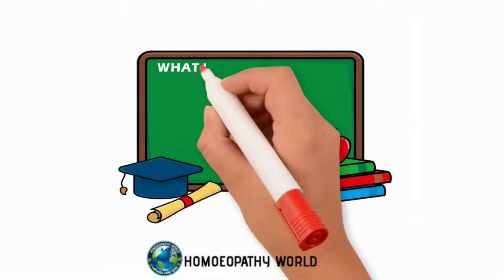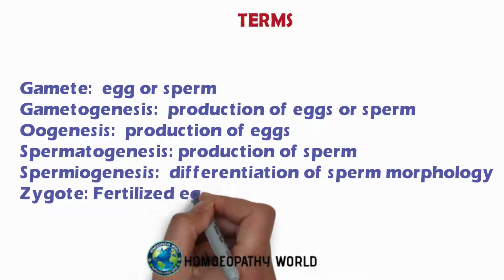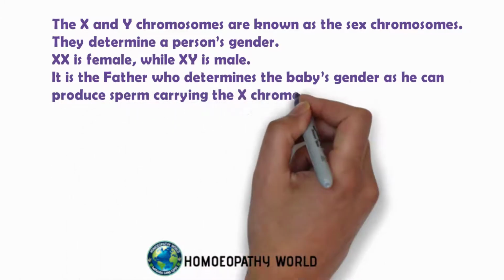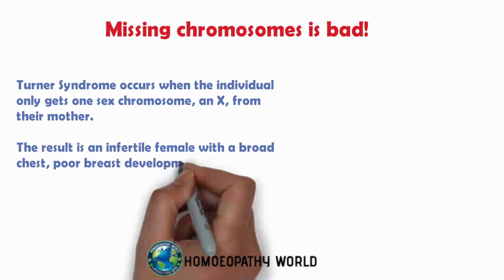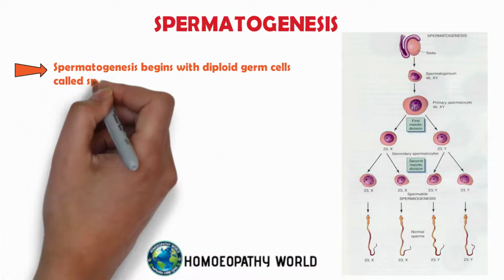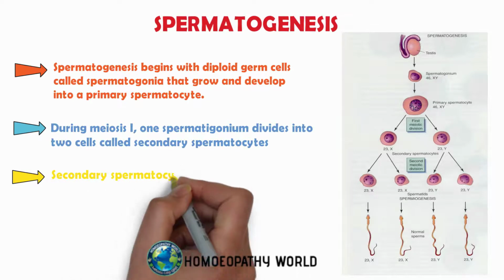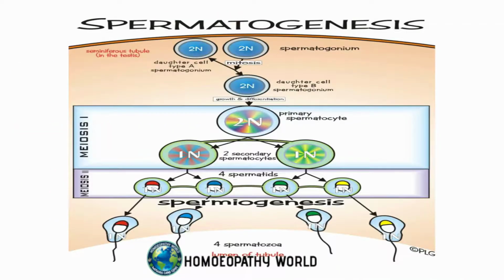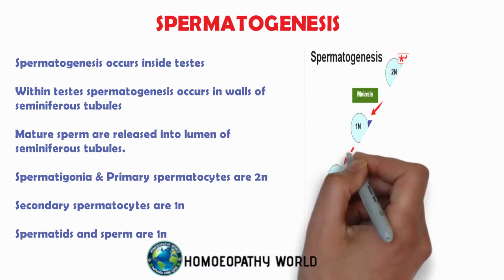GAMETOGENESIS & SPERMATOGENESIS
Gametogenesis is a biological process by which diploid or haploid precursor cells undergo cell division and differentiation to form mature haploid gametes. Depending on the biological life cycle of the organism, gametogenesis occurs by meiotic division of diploid gametocytes into various gametes, or by mitosis. For example, plants produce gametes through mitosis in gametophytes. The gametophytes grow from haploid spores after sporic meiosis. The existence of a multicellular, haploid phase in the life cycle between meiosis and gametogenesis is also referred to as alternation of generations.

Gametogenesis is an intricate process that involves numerous biochemical pathways and morphological changes. These sex cells are produced by a specialized type of cell replication known as meiosis. The subsequent gametes contain half the genetic information as their parent cells, and are also unique when compared with both the parent cells and among each other. This article will review the process of gametogenesis (with emphasis on sex specific differences), the neurohormonal pathways involved in the process, and some complications that can arise during the process.

Spermatogenesis

The development and maturation of spermatocytes (also called sperms) is known as spermatogenesis. Unlike their female counterparts, male gametogenesis only begins at the onset of puberty. Under the influence of gonadotropin releasing hormone from the hypothalamus, the pituitary gland releases both luteinizing and follicle stimulating hormones. Luteinizing hormone acts on Leydig cells of the testicles that subsequently secrete testosterone.